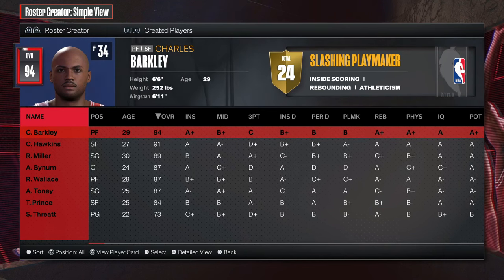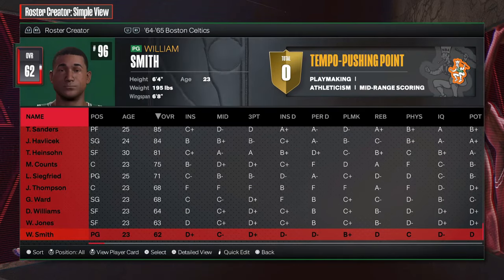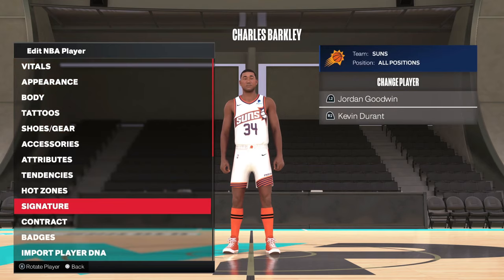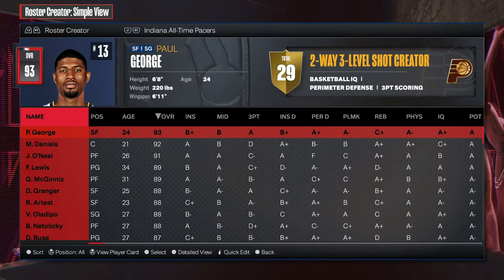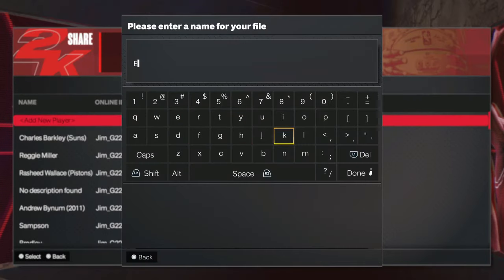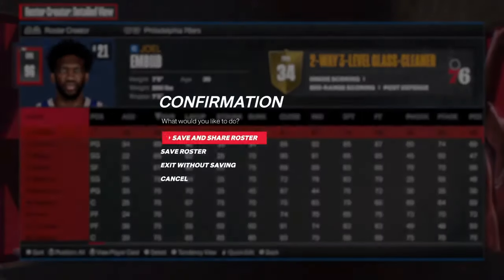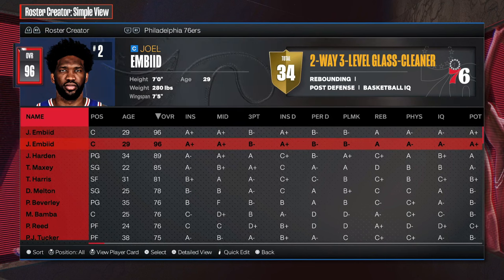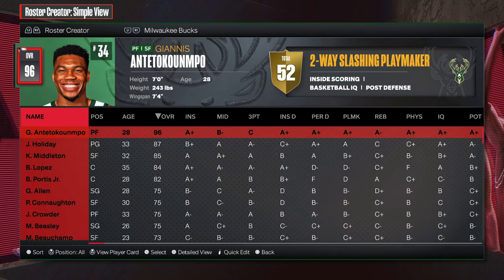NBA2K24 Retired Player Number Workaround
This is a walkthrough showing how to put a CAP on a team with a retired number and how to change the number of a premade 2K player to a retired number. (NOTE - you don't need the workaround for MyERA teams, you can put them right on the team. You do need the workaround for any of the classic teams from specific years though)